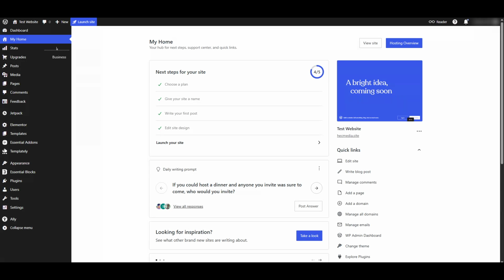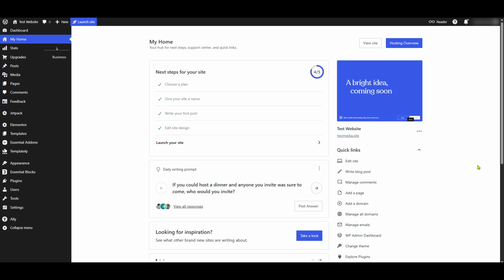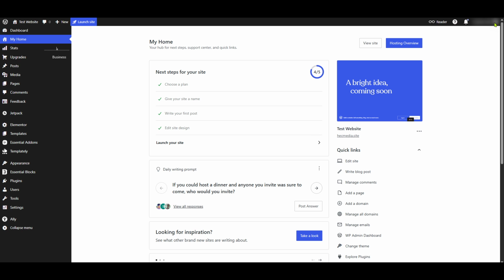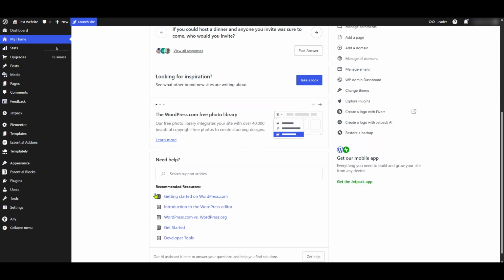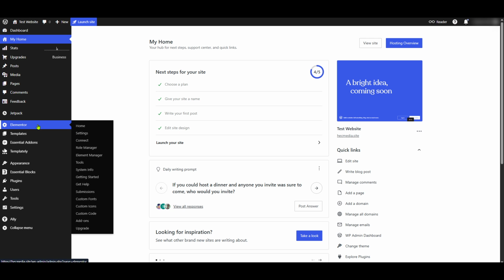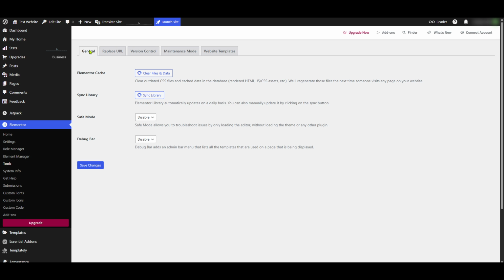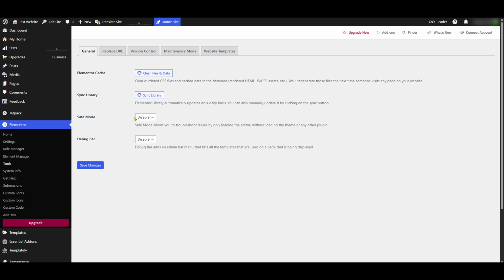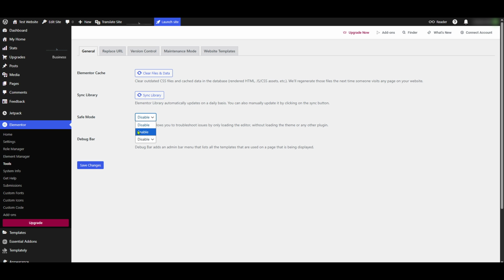How To Fix Elementor Editor Stuck On Loading Issue - The Easiest Way (Full 2025 Guide)